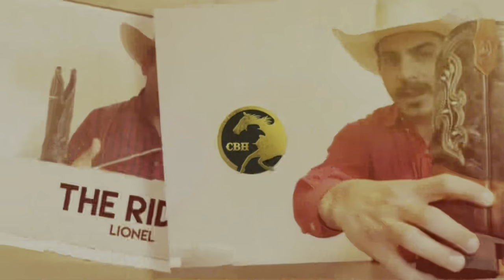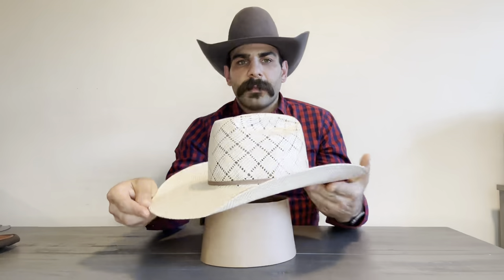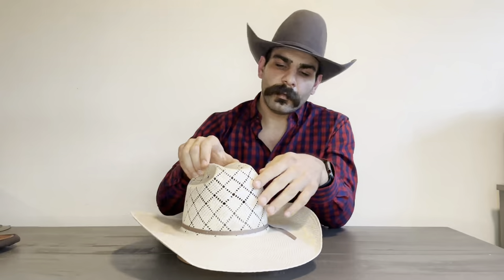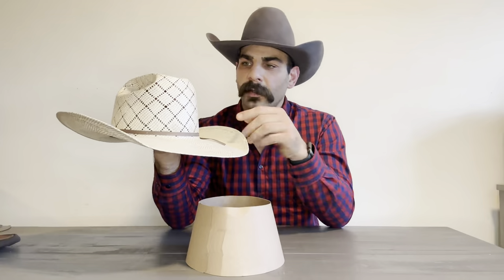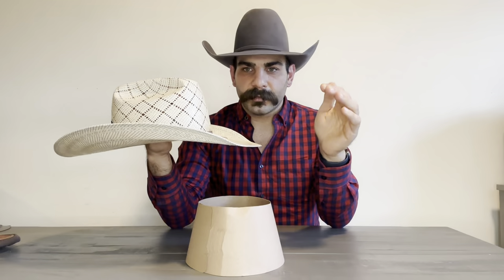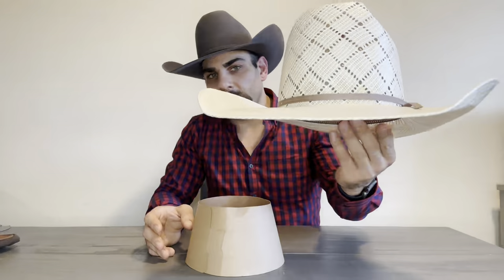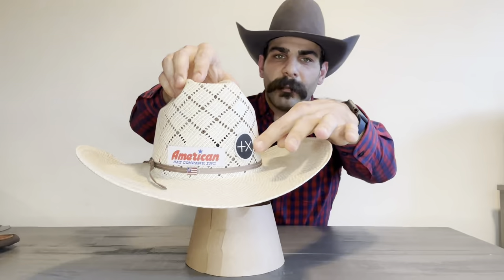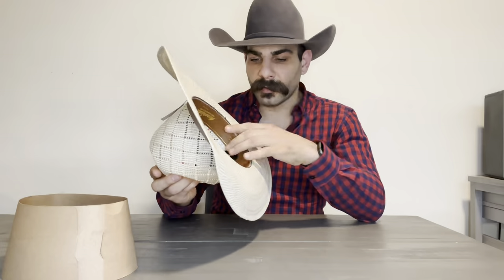American hat company 5050 straw review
This is a review of the American hat company 50-50 straw hat and why it is my favorite.